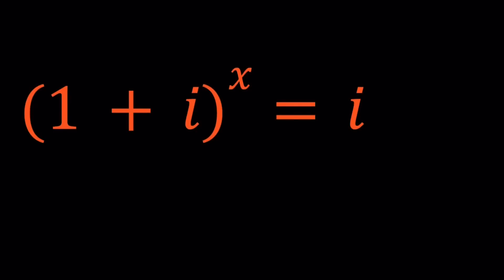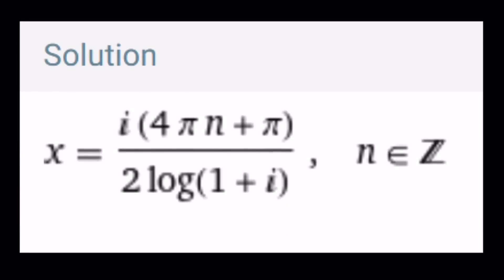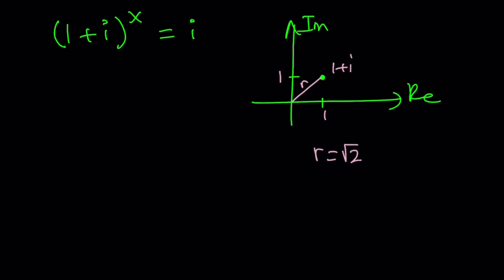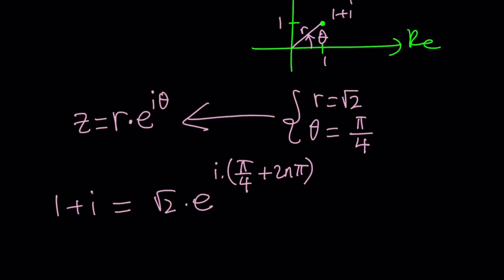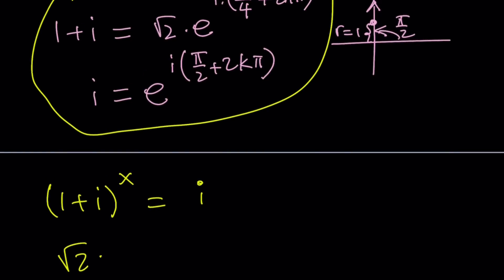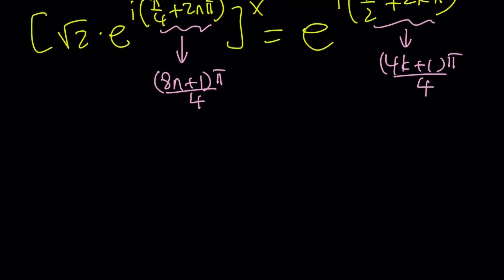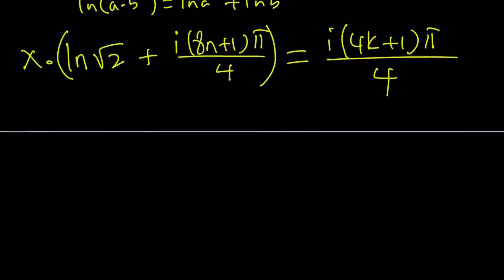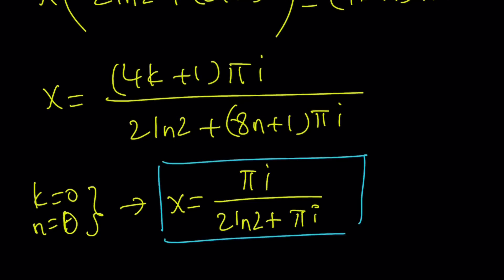A Nice Exponential Equation | Math Olympiads